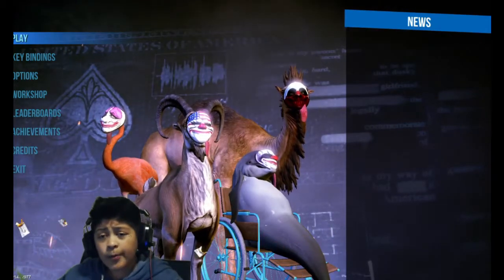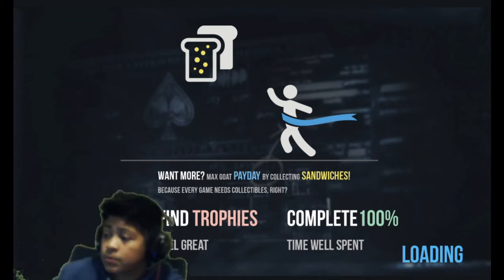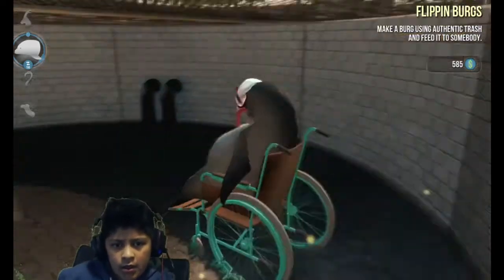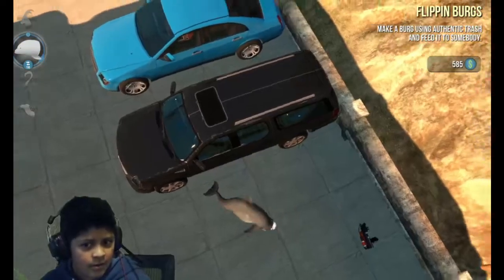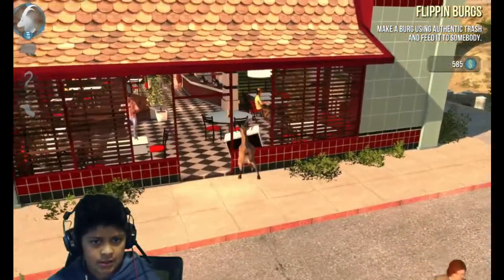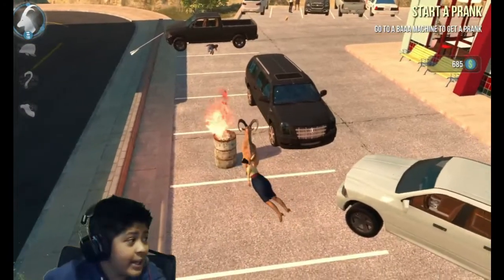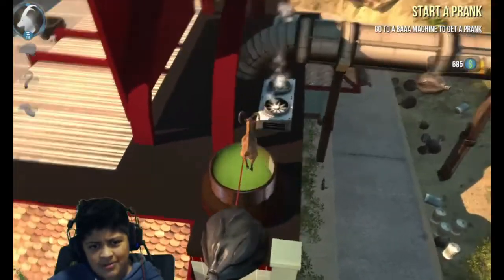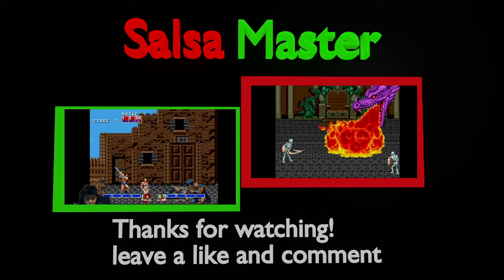The most disgusting burger ever made!!! Goat Simulator Payday Flippin Burgs Prank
Today we play through Goat Simulator Payday. We walk through the flippin Burgs prank.